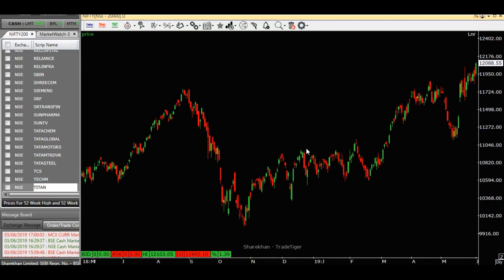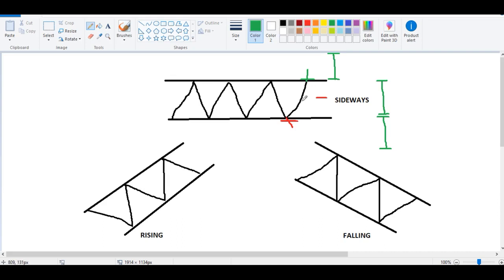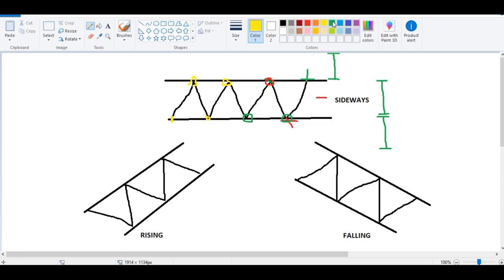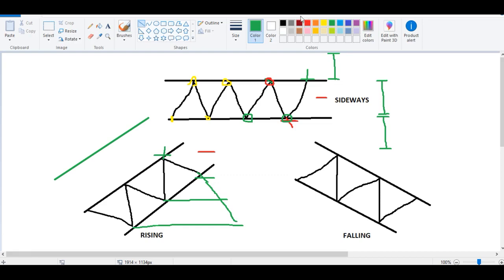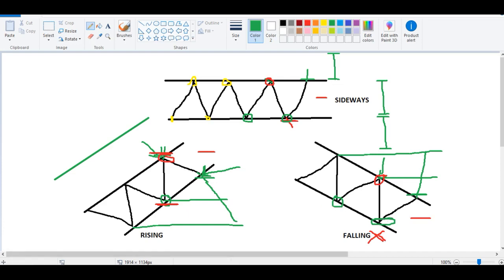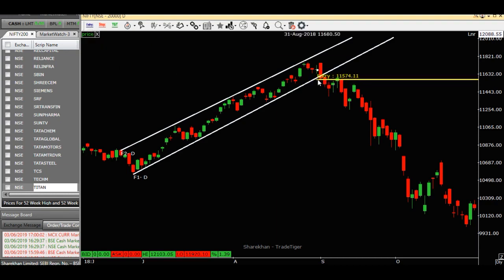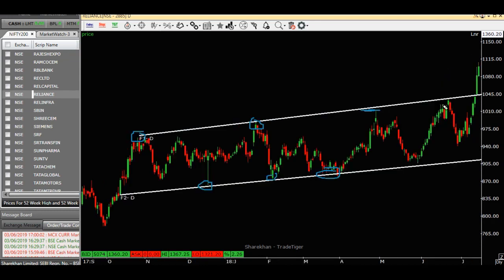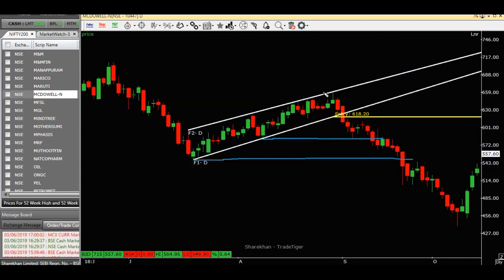1 Channels # Enter Profitable Trade